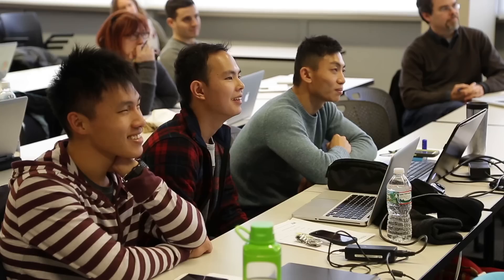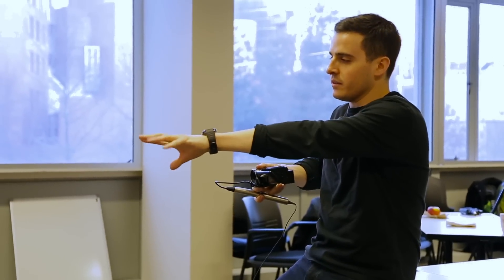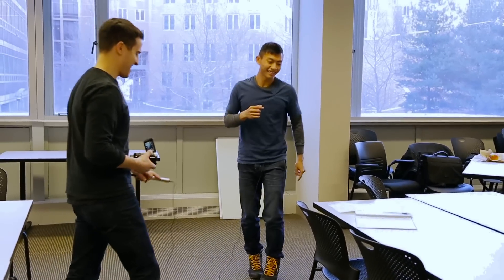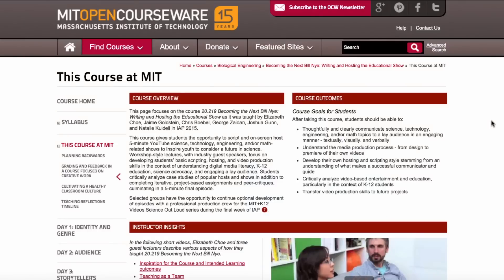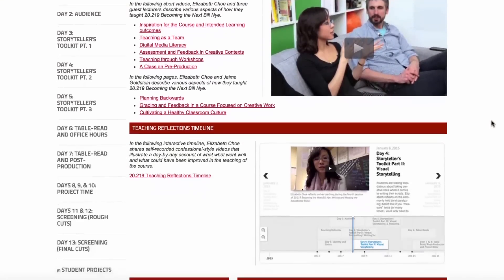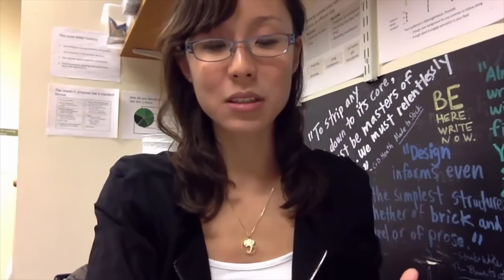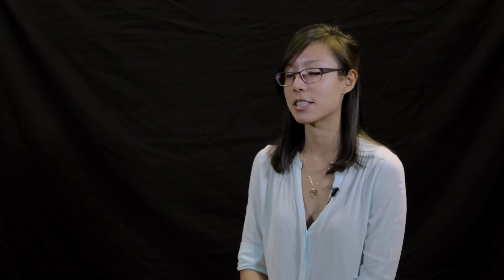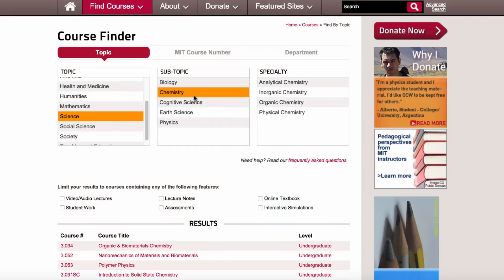Becoming the Next Bill Nye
MIT 20.219 Becoming the Next Bill Nye: Writing and Hosting the Educational Show, IAP 2015
Instructor: Elizabeth Choe

Becoming the Next Bill Nye is about using video production techniques to develop your ability to engagingly convey your passions for science, technology, engineering, and / or math.